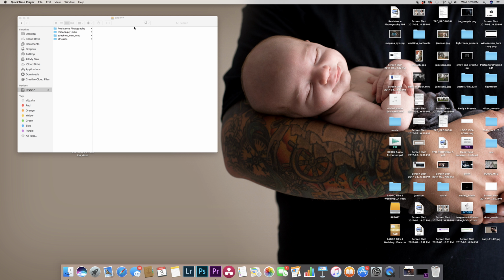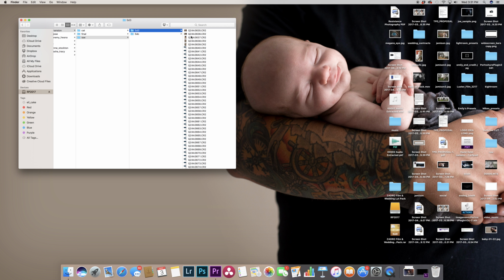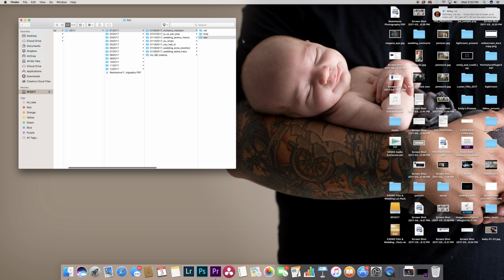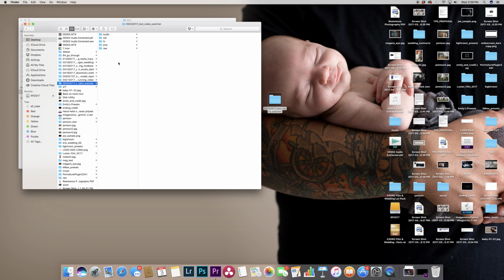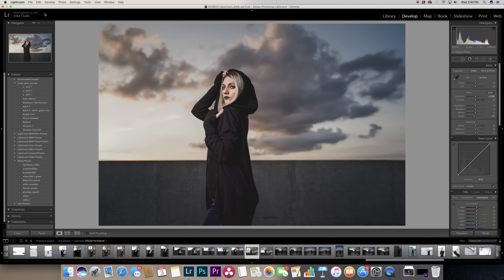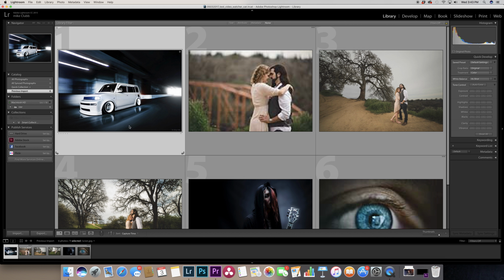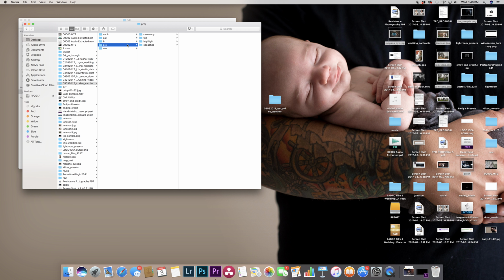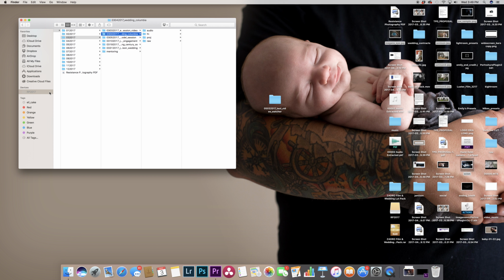File organization for Photographers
A short video explaining how I organize my files and my pre-editing workflow.

This is a personal workflow and may not be for every person!